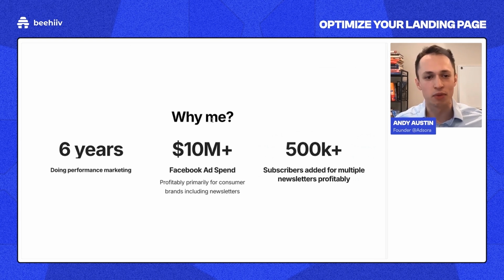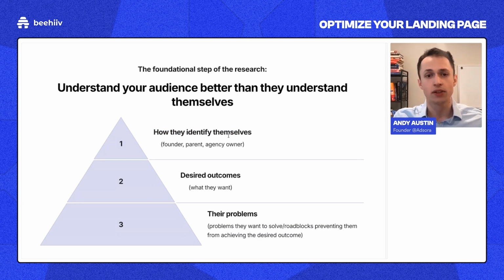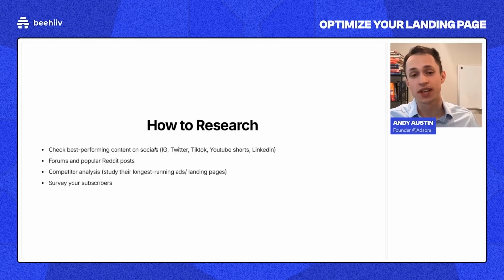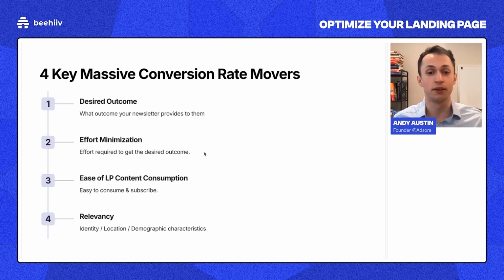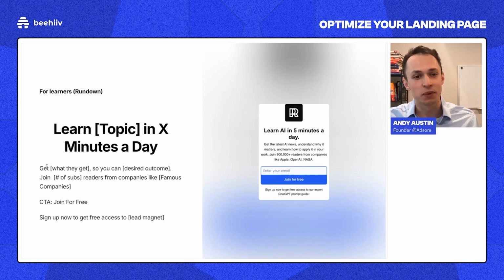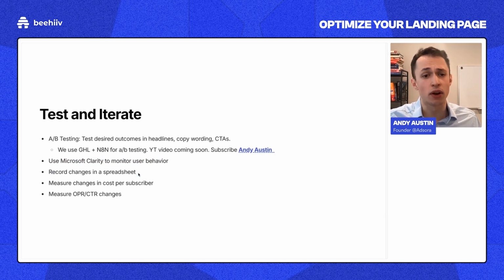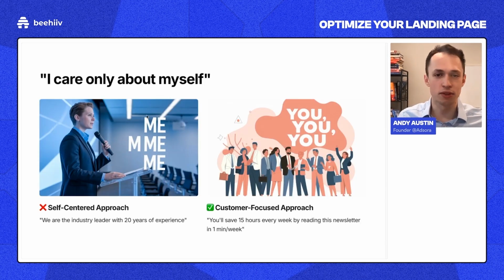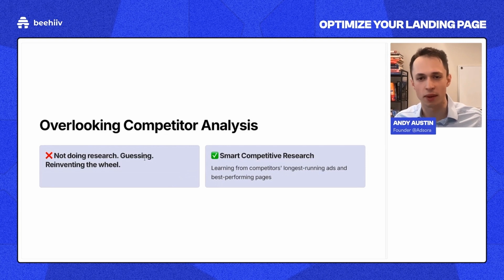How to Optimize Your Landing Page to Maximize Conversions and Grow Your Audience (ft. Andy Austin)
Getting started👇
00:00 - Introducing our guest, Andy Austin
02:22 - What we'll be covering

Optimizing your landing page 🔍
03:29 - Research techniques and understanding your audience
13:20 - Key elements of a high converting landing page
21:37 - Test and iterate for continuous improvement
24:43 - Top 17 mistakes to avoid with your landing page

Q&A 🙋🏻
32:36 - Alternatives for social proof with a small audience
37:58 - Ideal length of a newsletter

Next Steps 👣
42:29 - Follow Andy for more free content
43:40 - Join the hiiv